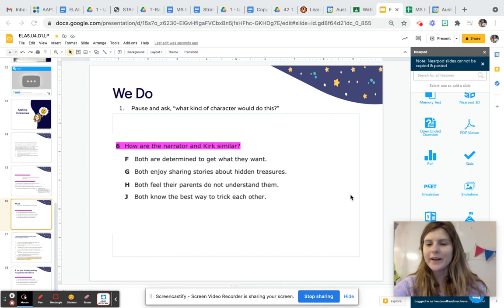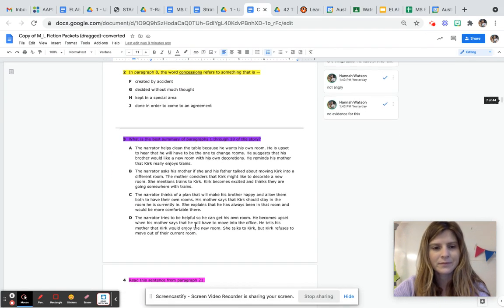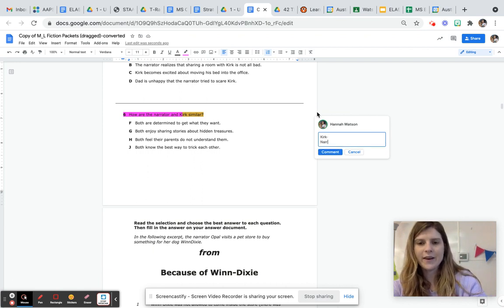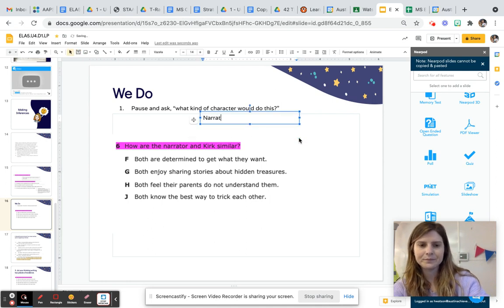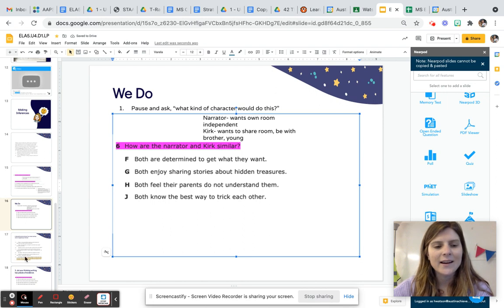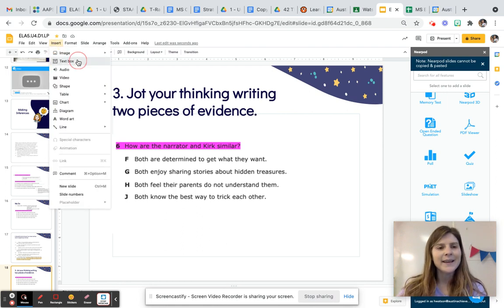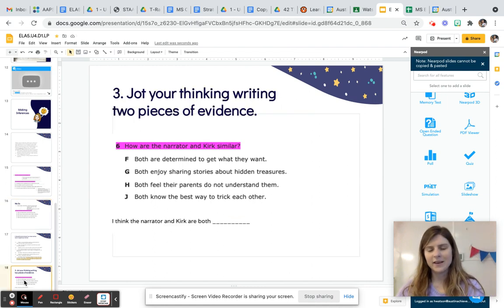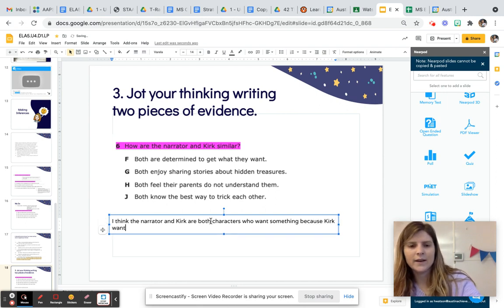Untitled: May 12, 2021 7:31 AM